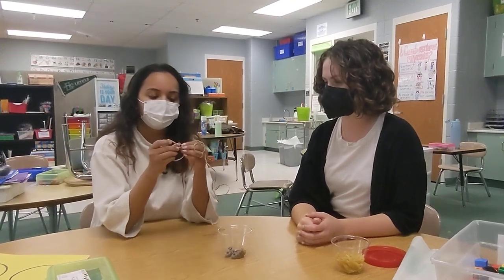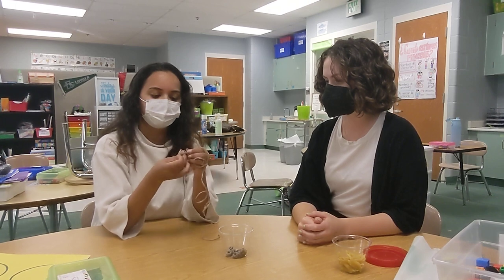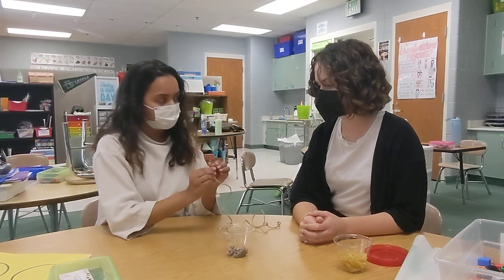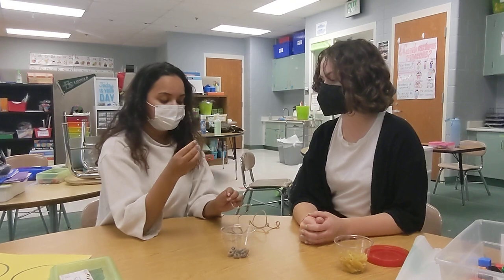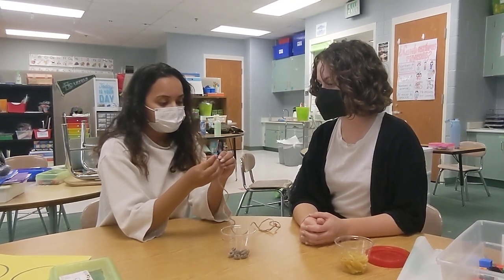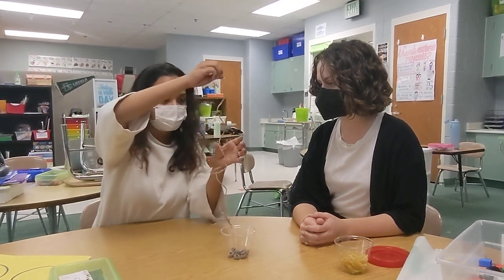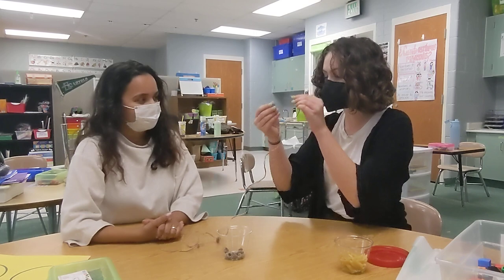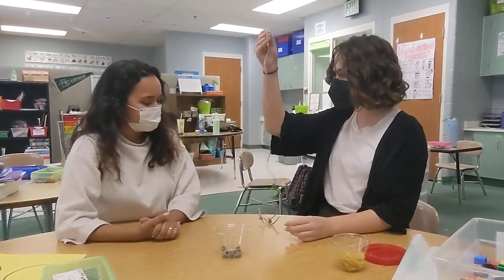Fine Motor Skills -Stringing Pasta (English)